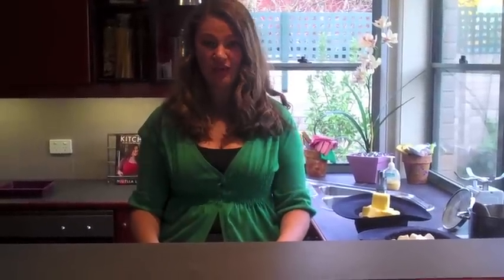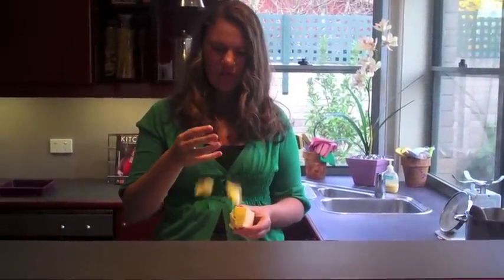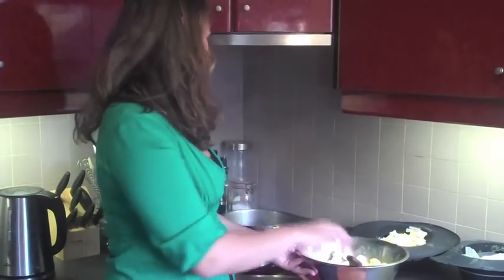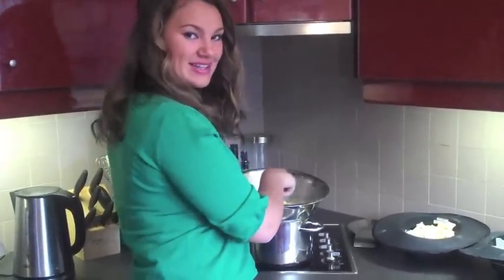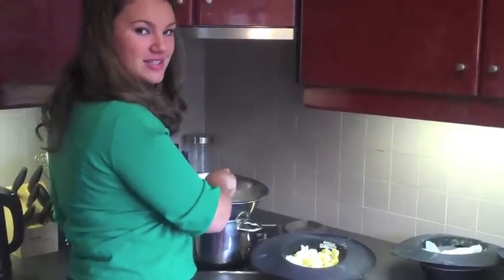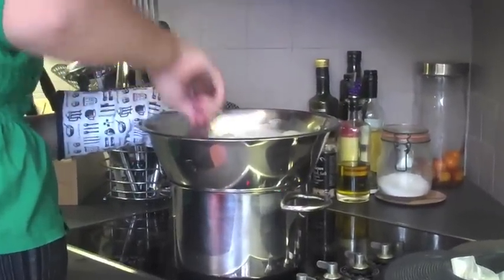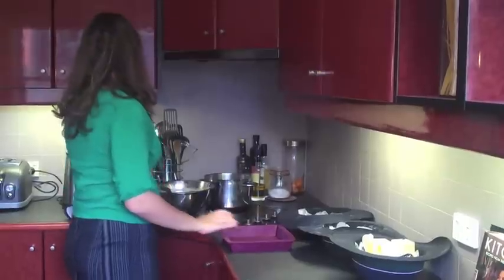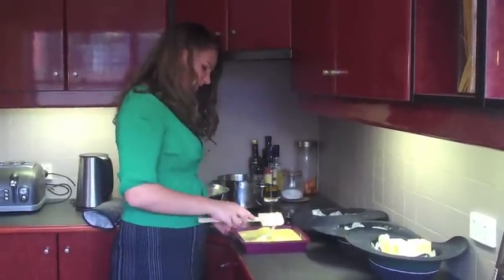Nigelliane's Kitchen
This video was created for 2011 CGGS Gropfest (derived from the Australian Short Film Competition "Tropfest"+"Grammar")

This is a homage to glorious Nigella...